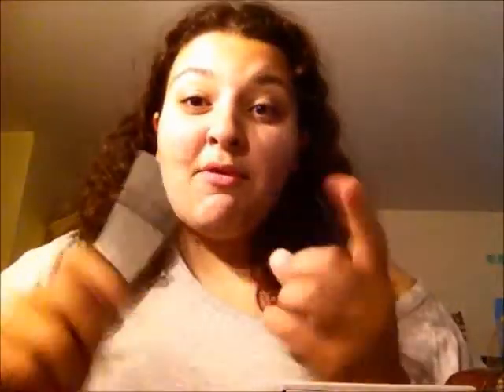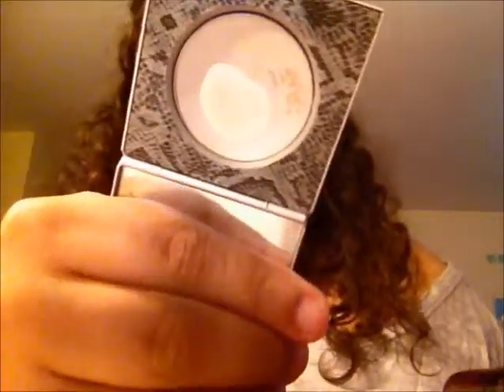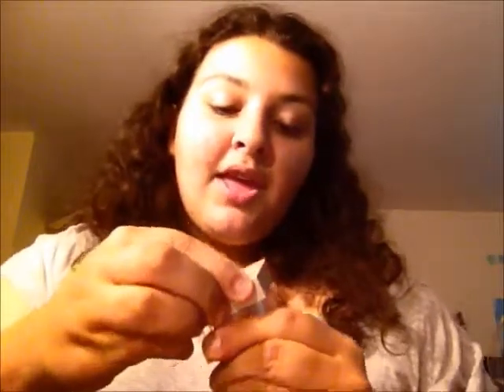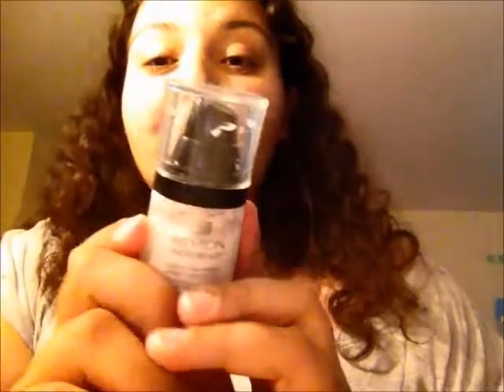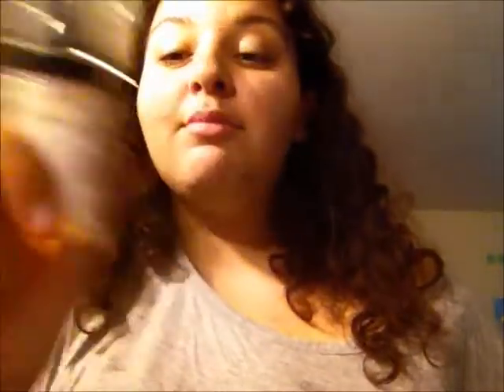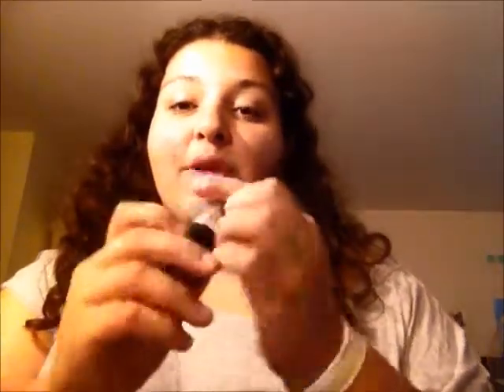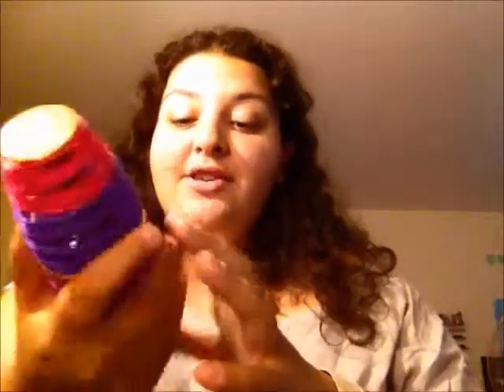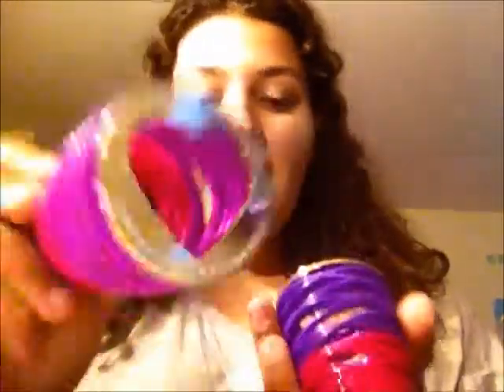November Favorites!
Don't forget; Creativity Takes Courage!